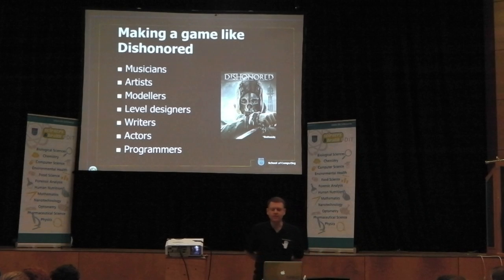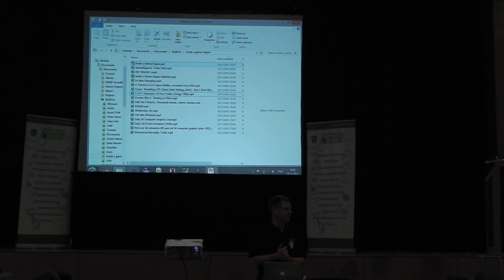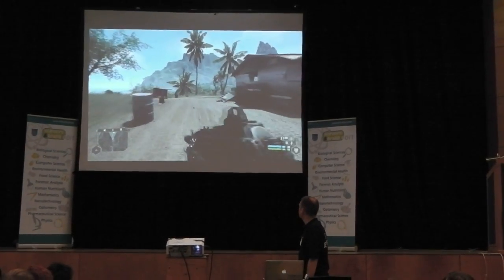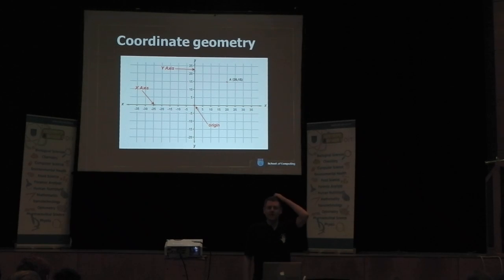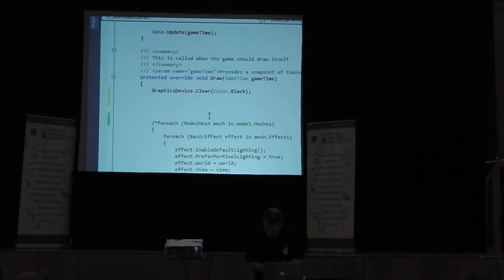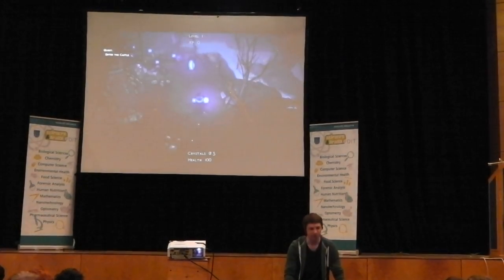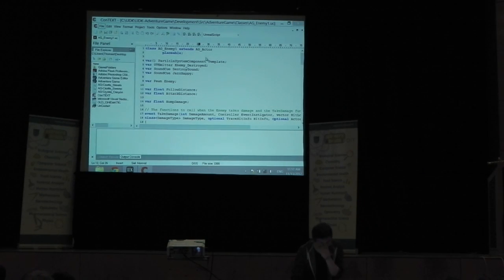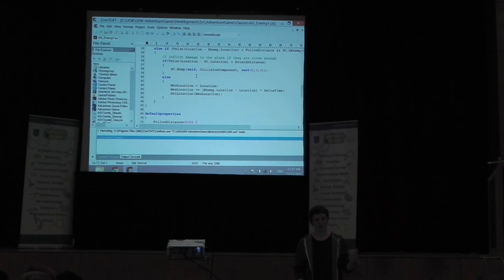Inside a 3D games engine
Talk for Science week 2012